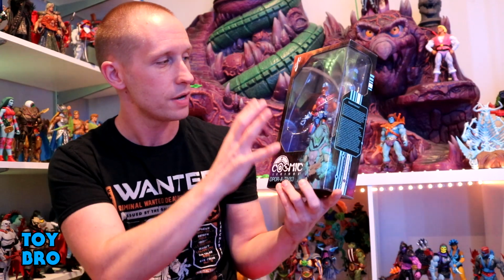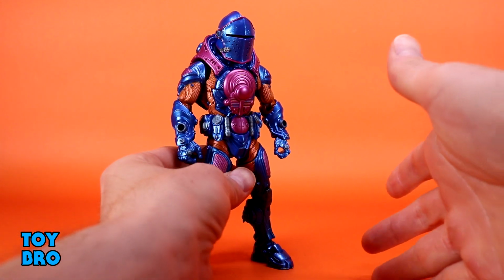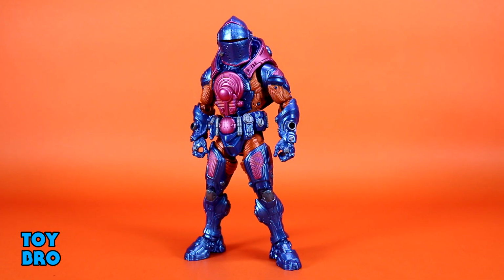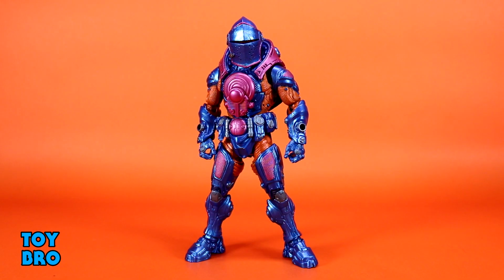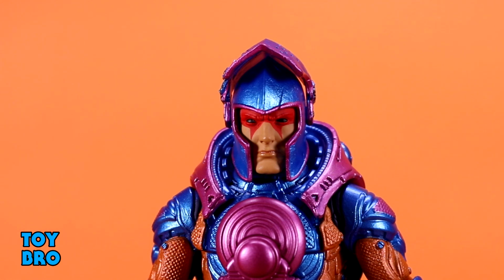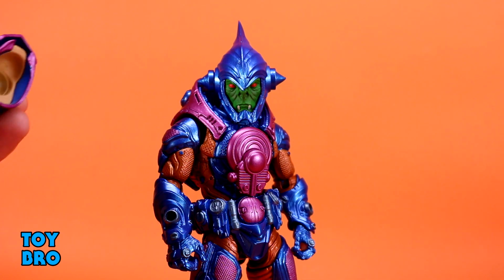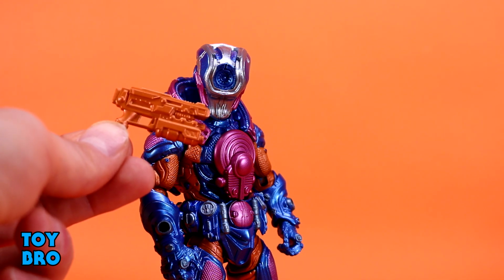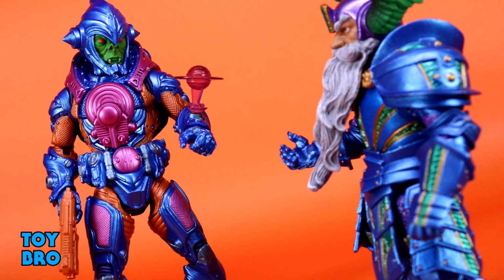Power-Con 2023 MOTU Tribute Cosmic Legions Outpost Zaxxius OPOR-A-TIV83 Action Figure Review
He's got a bunch of heads, you see, because Man-E-Faces has a bunch of faces.